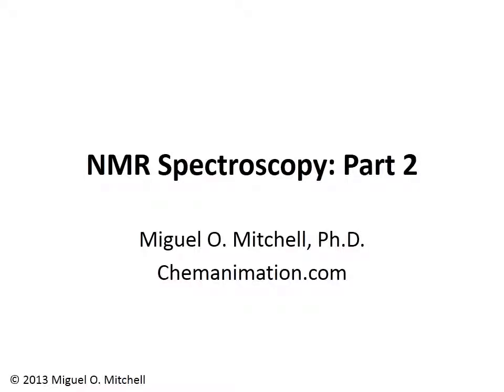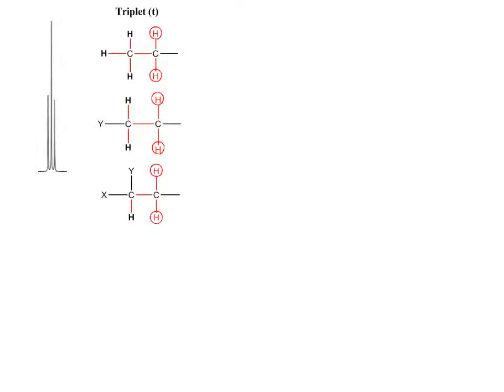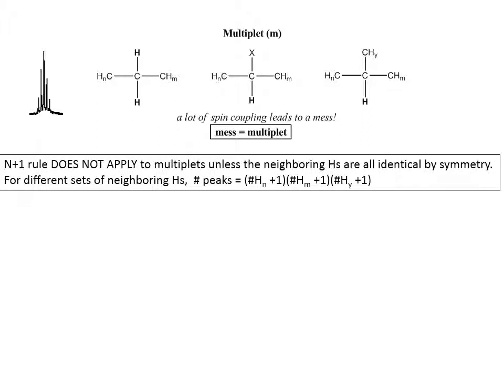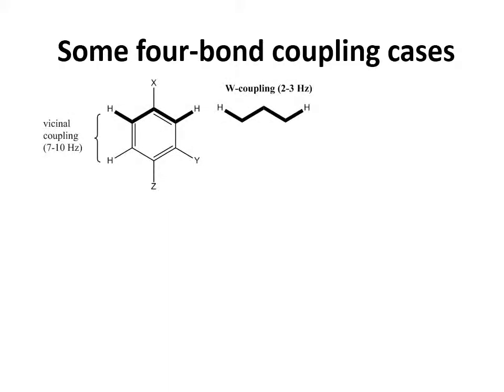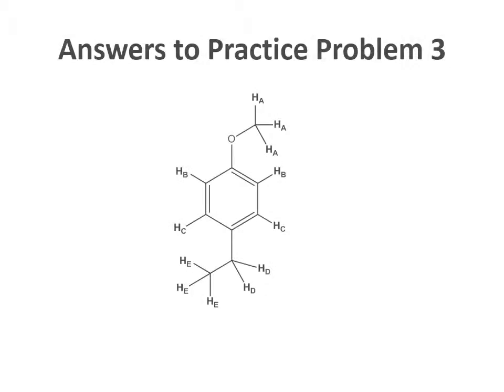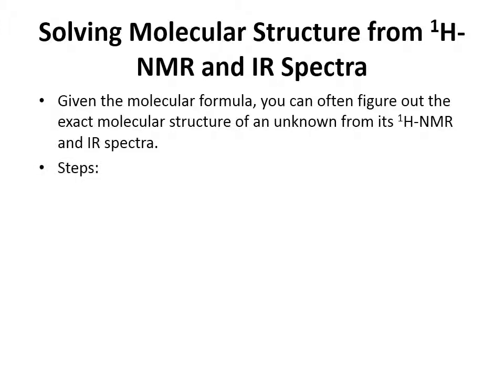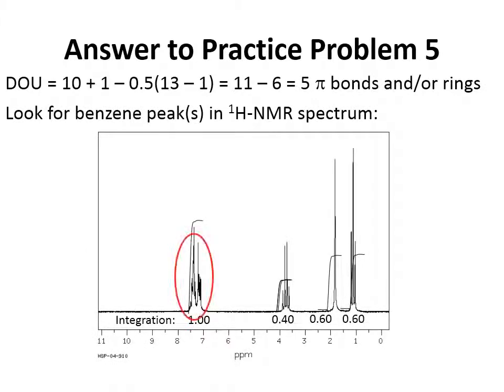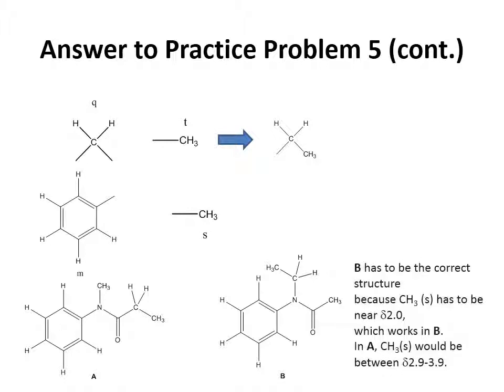NMR Spectroscopy Part 2